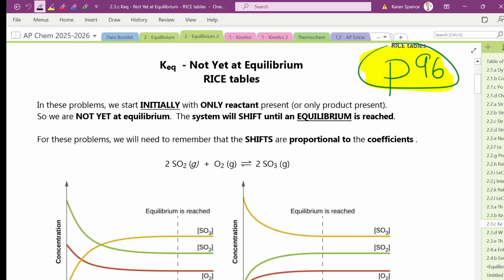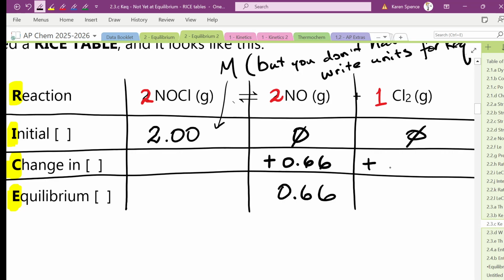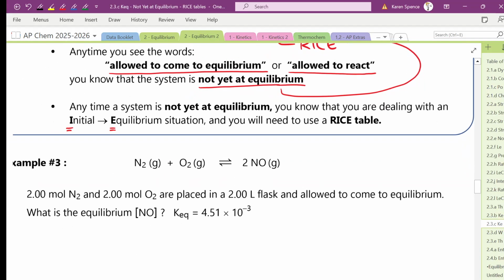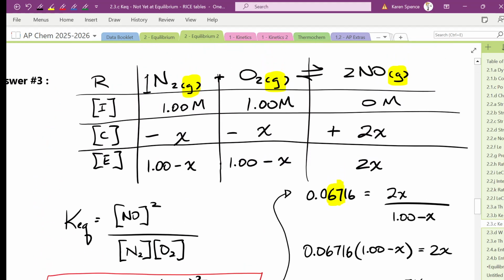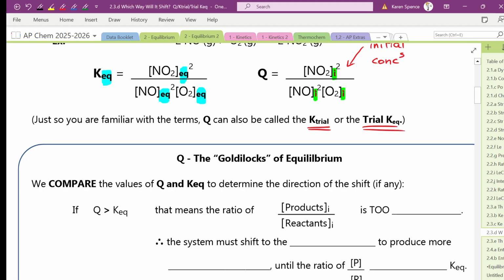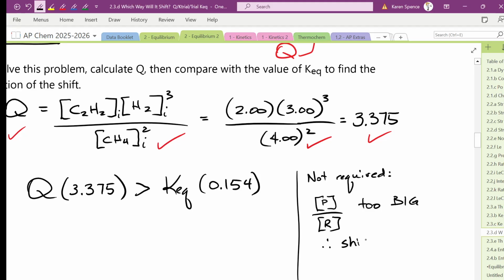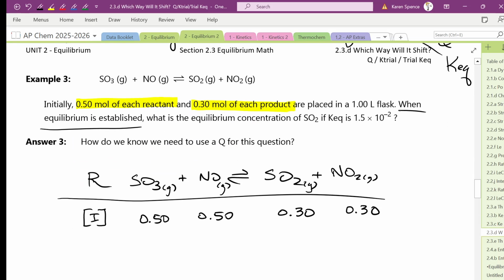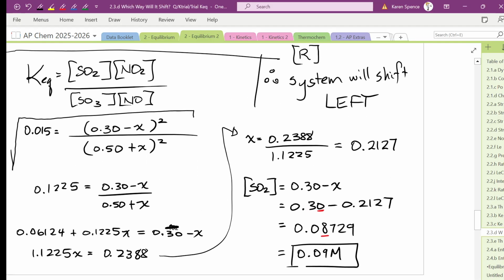2025-10-03 Not yet at equilibrium (RICE tables) ; Which way will the eq'm shift? (Q)